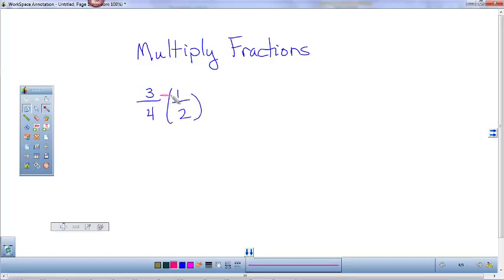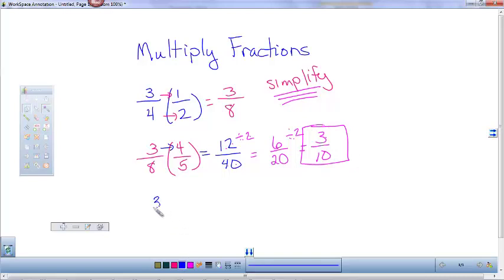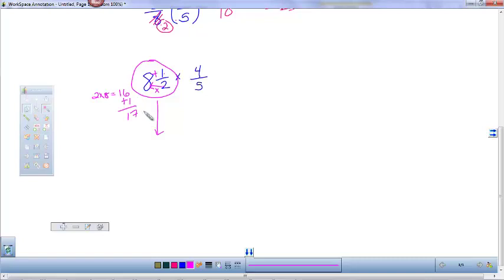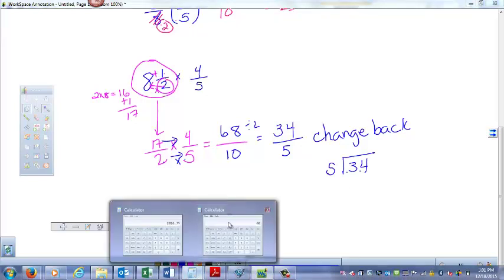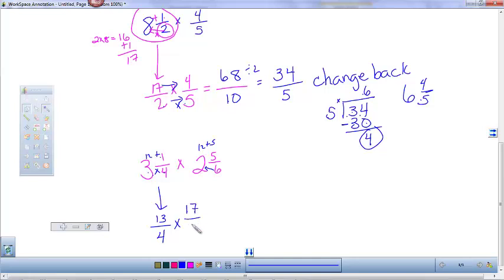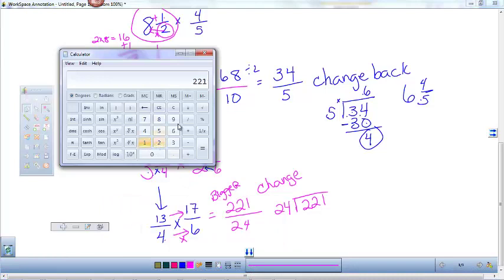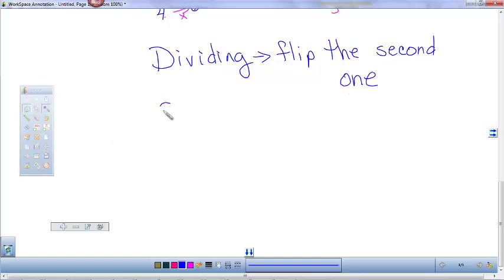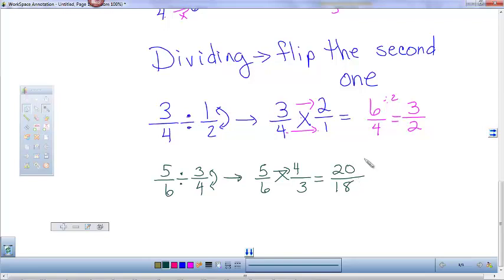fraction multiply and divide